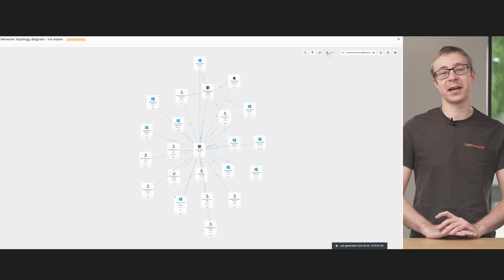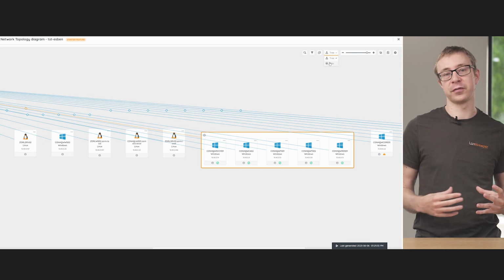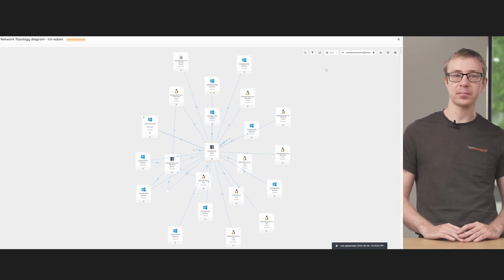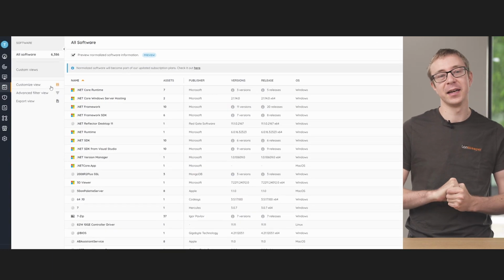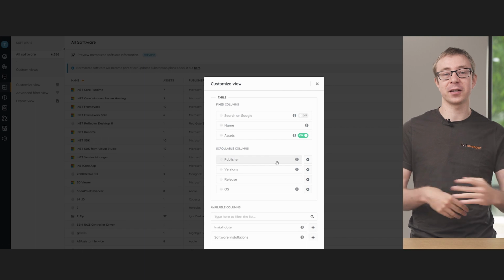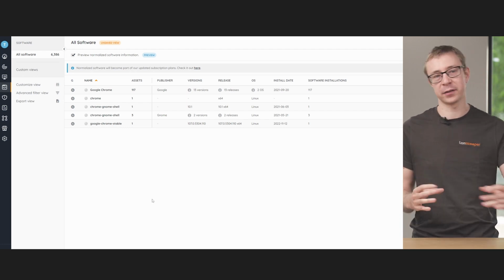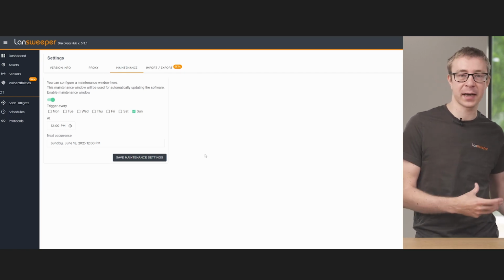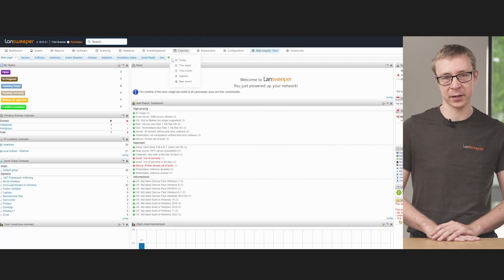Lansweeper Spring Launch 2023: 5-minute overview of the new features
Our Lansweeper 2023 Spring Release brings you improved Risk Insights and Diagrams, LAPS credential management for on-prem, the very first Lansweeper Fundamentals Training, new integrations, and more.